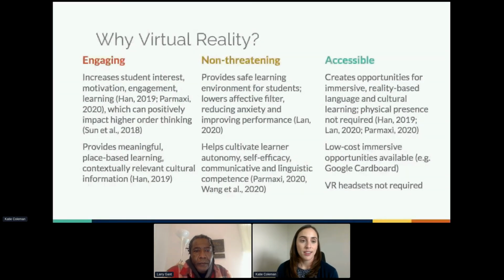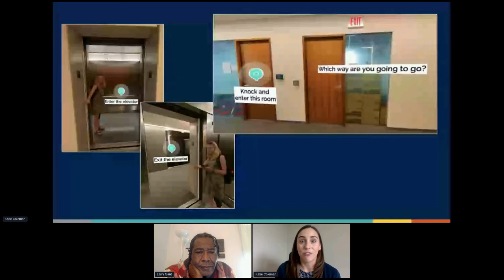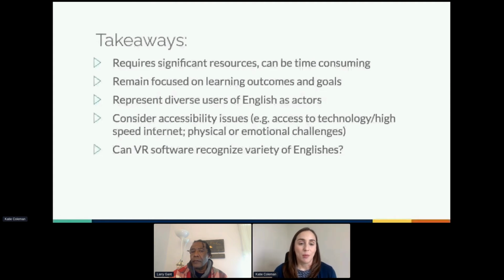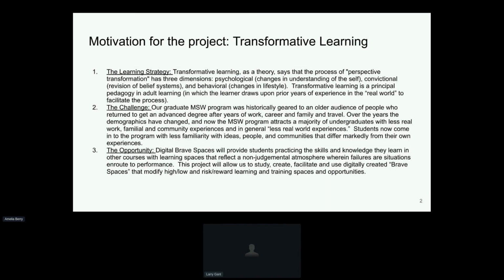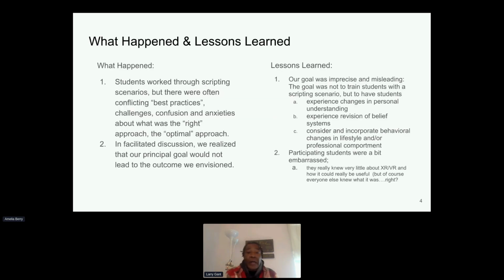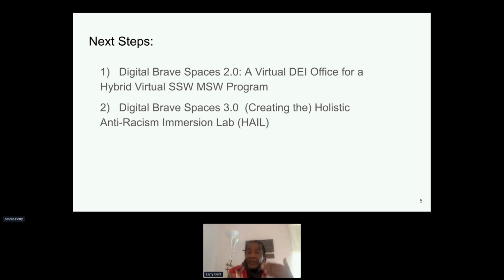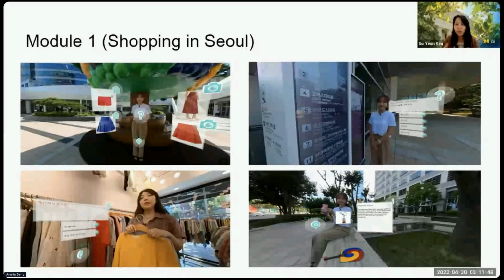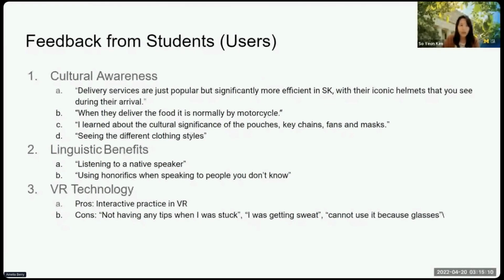XR @ Michigan Summit 2022 - Session: Interpersonal Practice in XR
Recorded live on Tuesday, April 19, 2022.